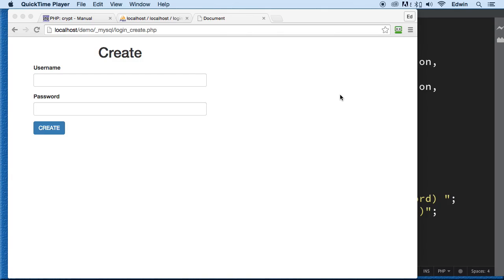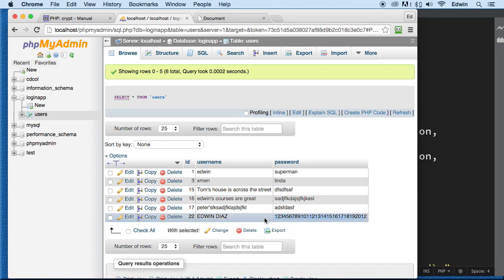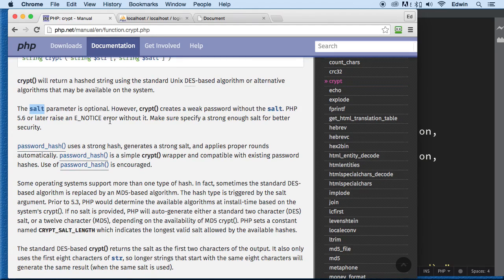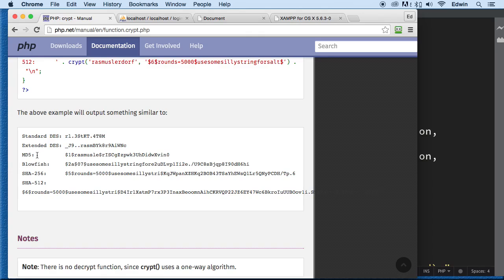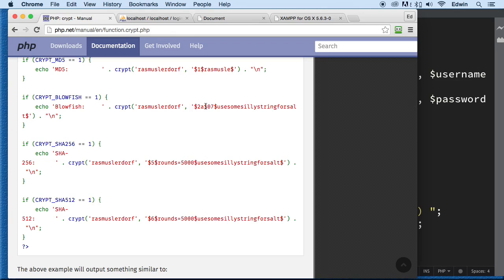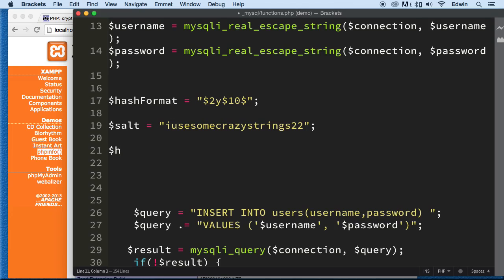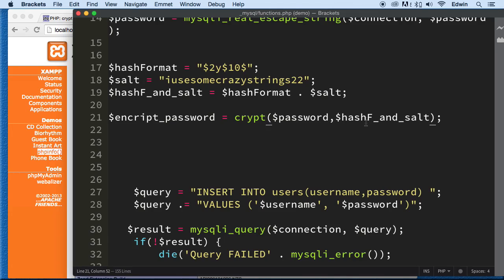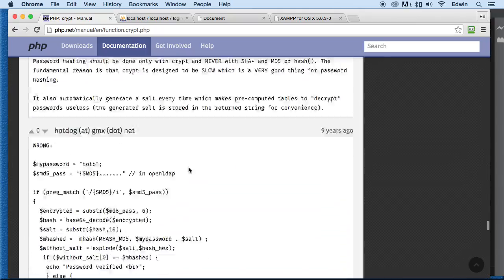002 Password Encryption